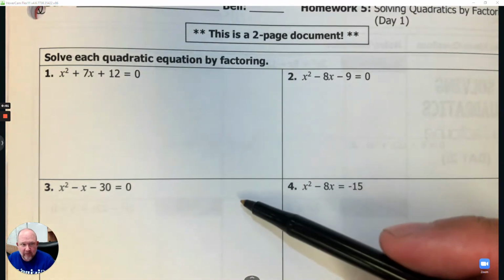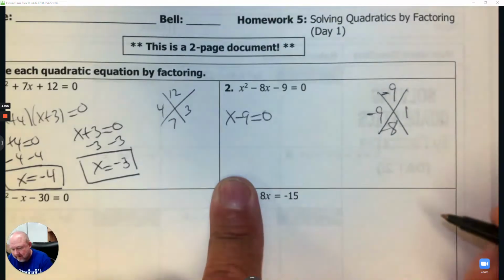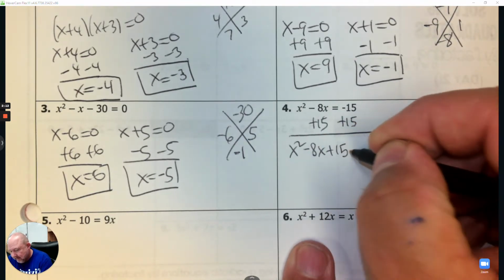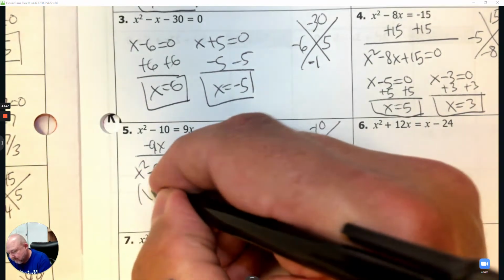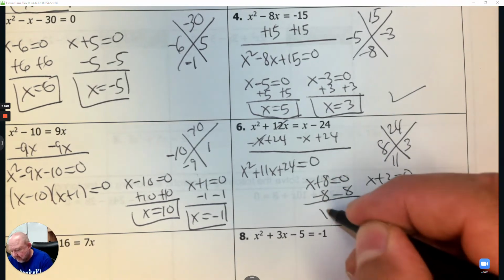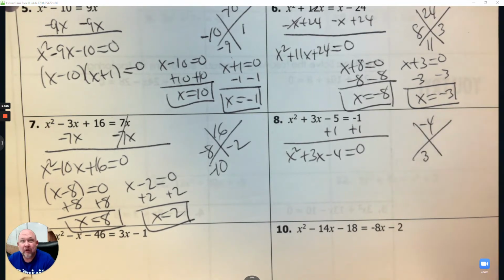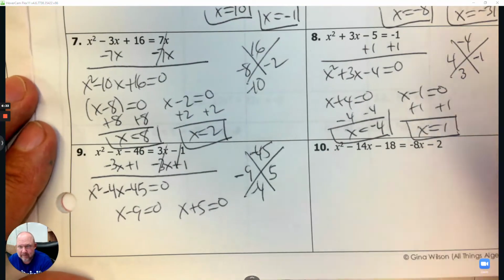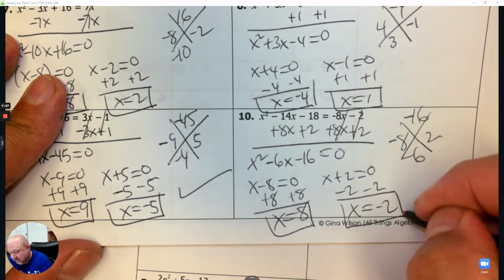Math2 Solving Quadratic Equations by Factoring HW Solutions